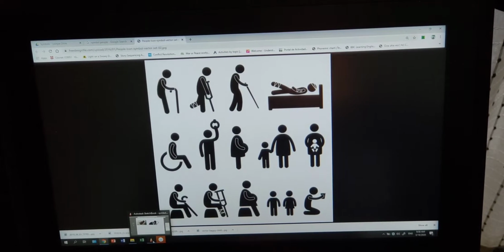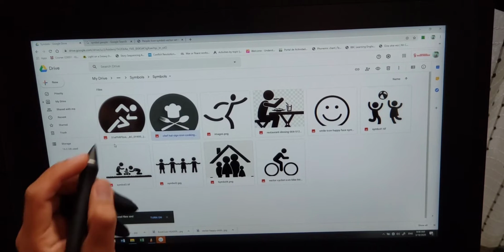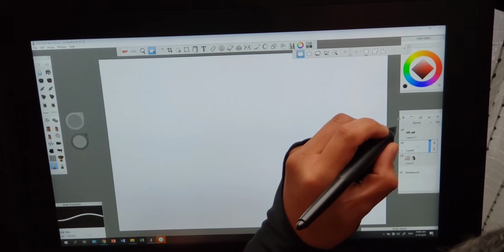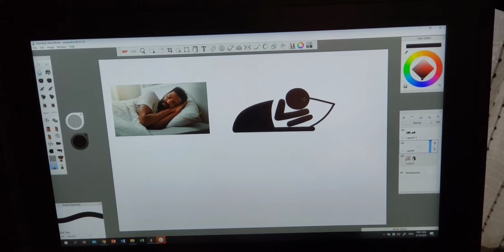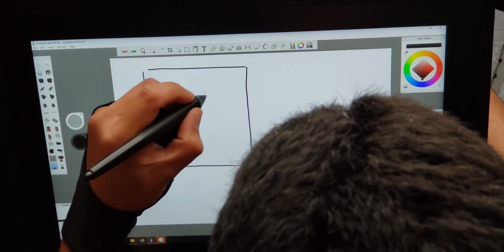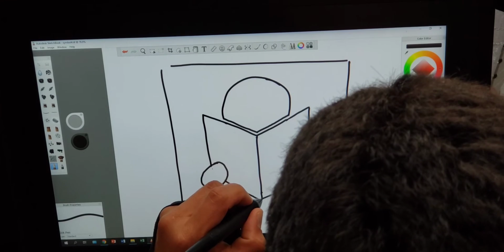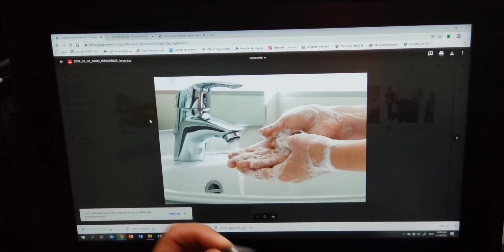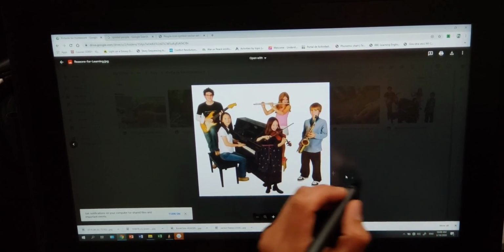1st grade Symbols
Learn about Symbols in your virtual class